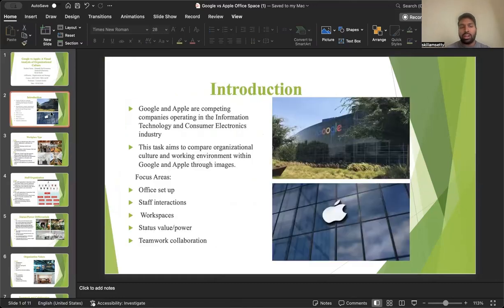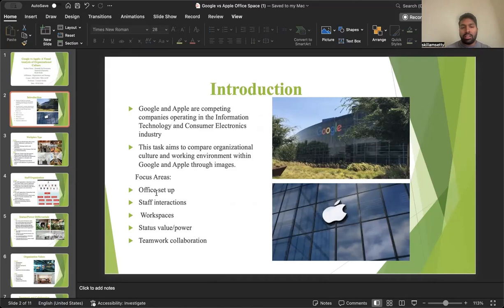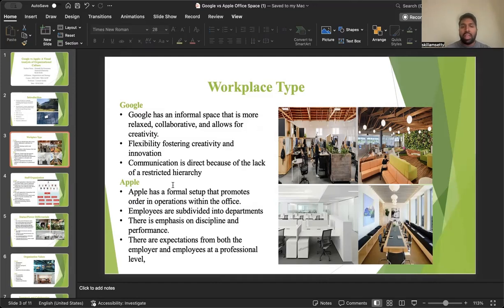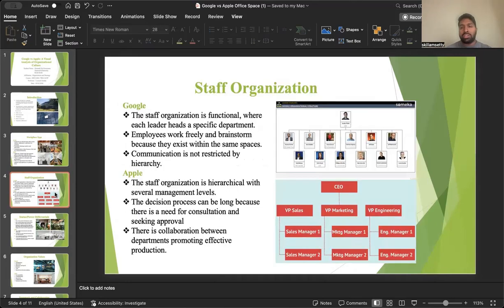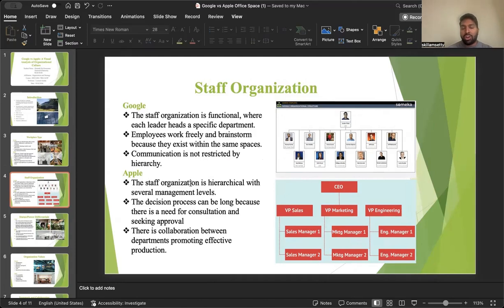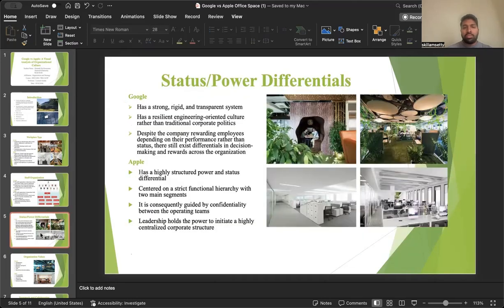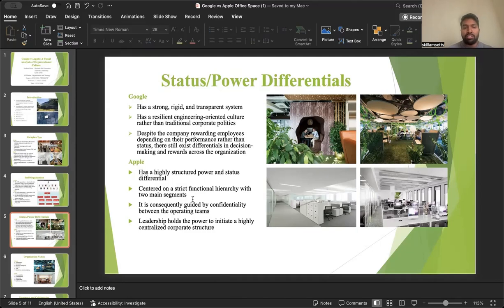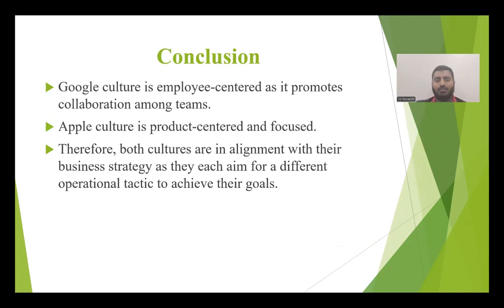May 3, 2026